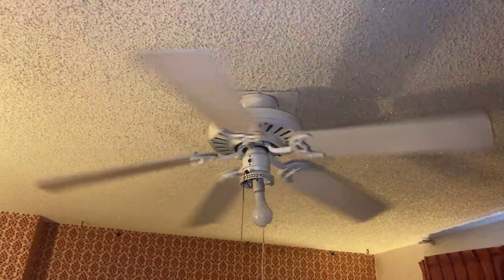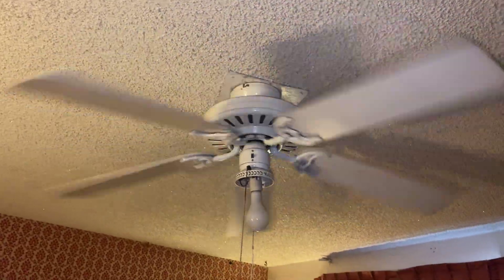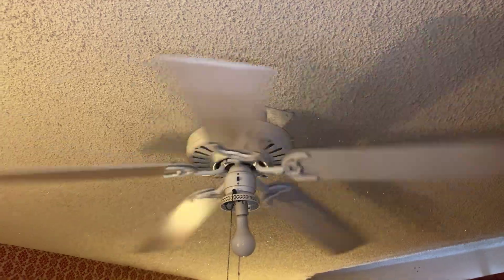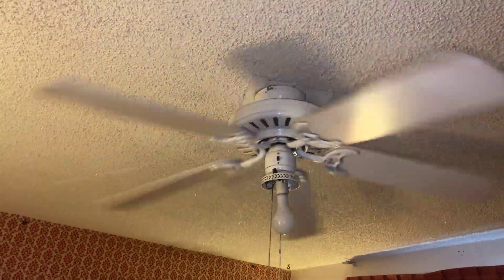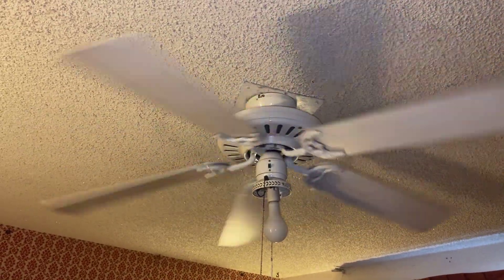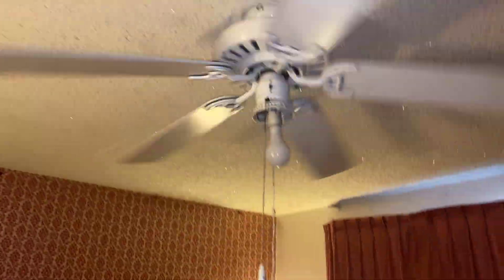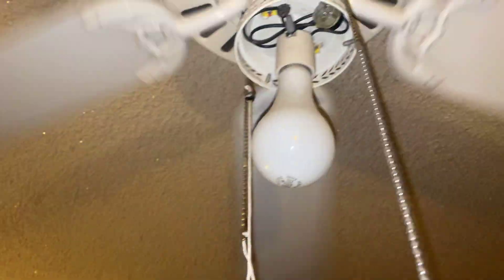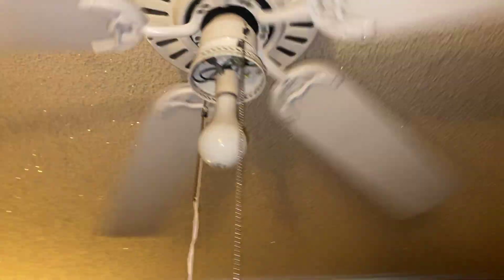Hunter comfort breeze 52” ceiling fan (1987) vintage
Powerful fan on low speed